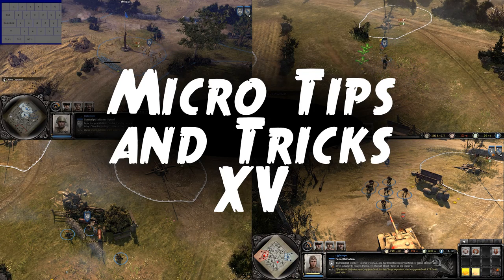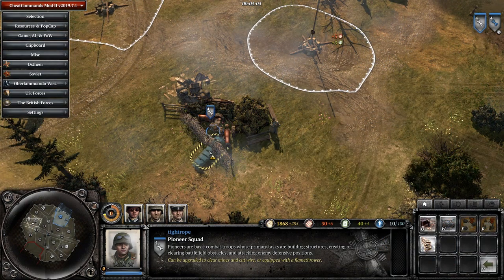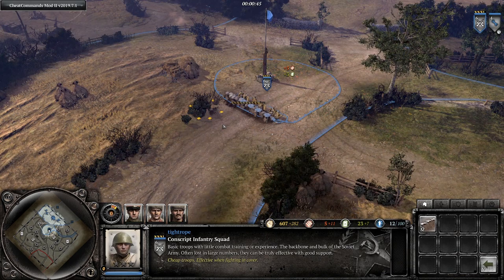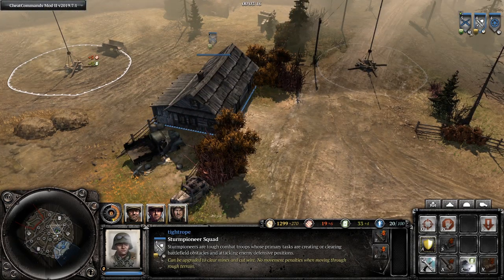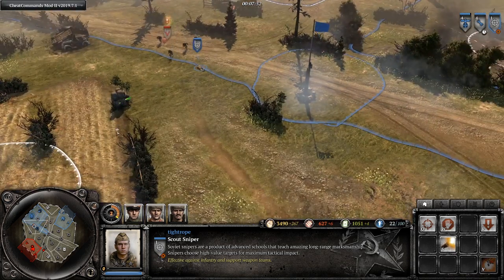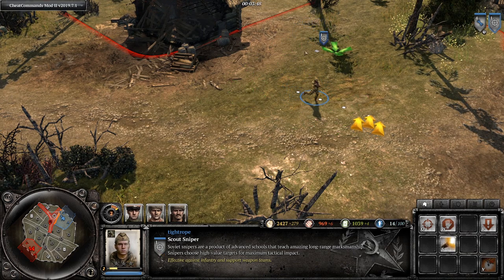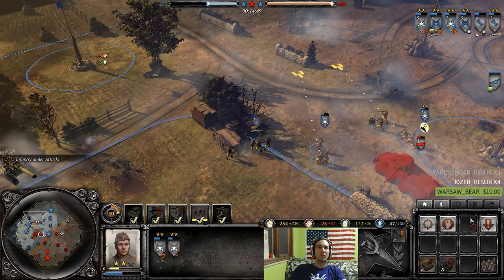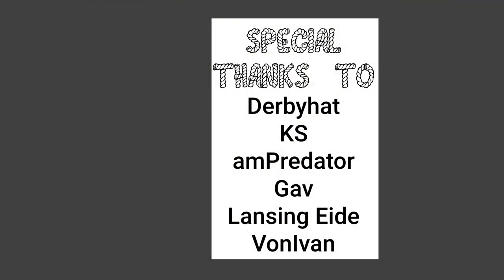COH2 Micro Tips and Tricks 15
A Company of Heroes 2 micro tutorial covering the following topics:

0:00 Intro
00:08 Escaping Barbed Wire
01:16 Moving into cover after construction
01:58 Take less damage from buildings
02:35 Sniper aim time
04:12 Sticky satchel revenge
05:10 Credits